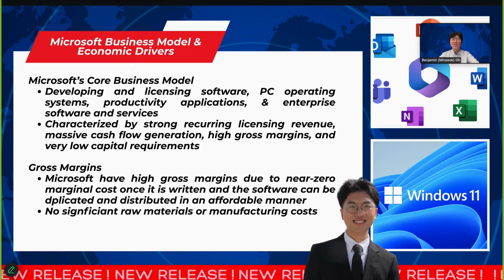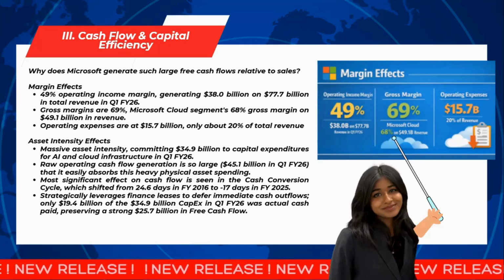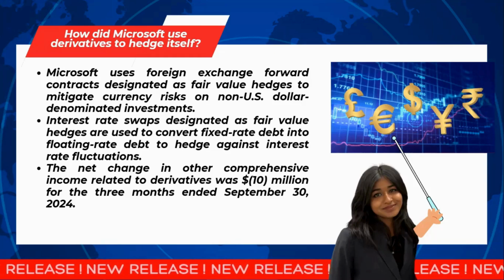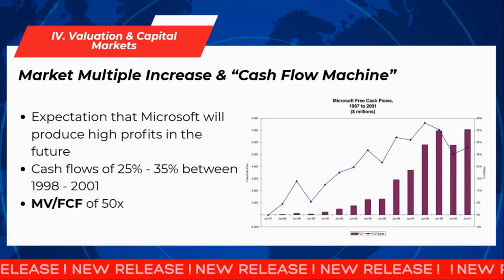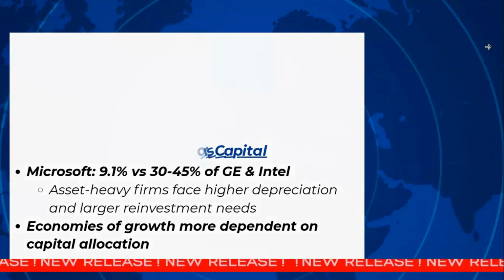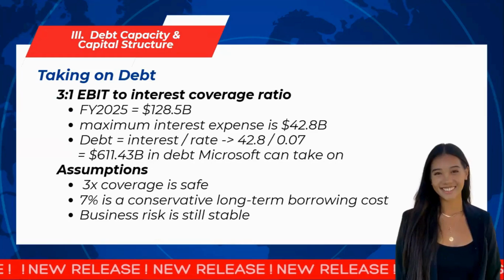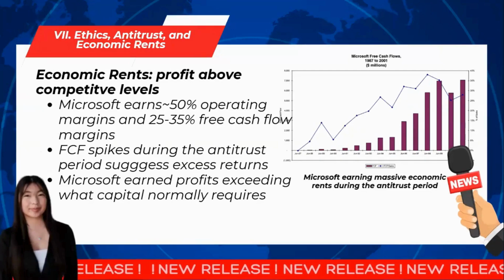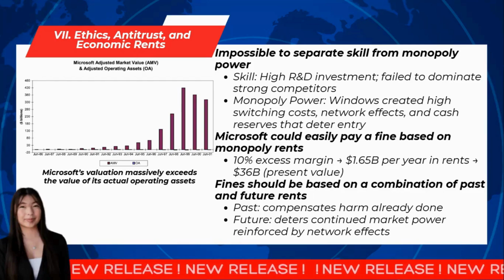Econ 137B Breaking News Case Study